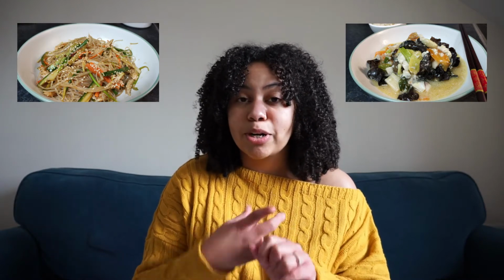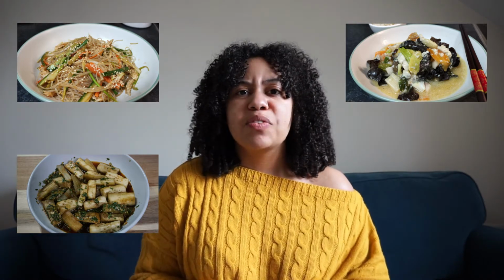Chinese Unchopped Cookbook Review // Full Overview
A full overview on whether the Chinese Unchopped cookbook by Jeremy Pang will help you 'cook like a pro' or if it's an 'absolute no'. In this video, I talk about the book as a whole and what's included, as well as the individual recipes and how they shaped my impression of the book.

Next week we start series 2 off with a bang.

Much love,
Fabz xxx

Things mentioned:
- Jeremy Pang's Chinese Unchopped